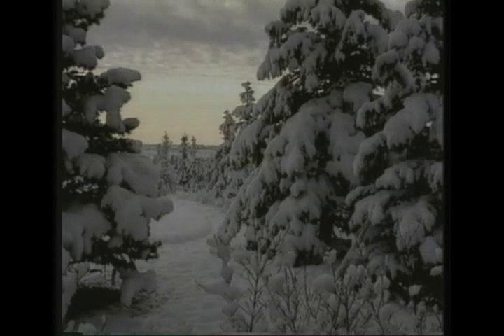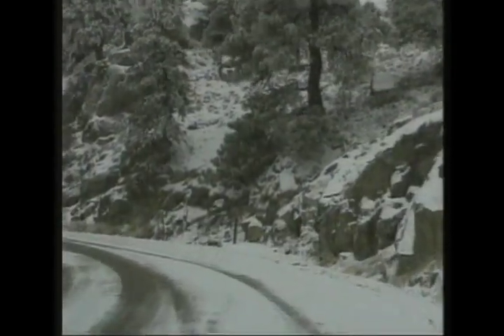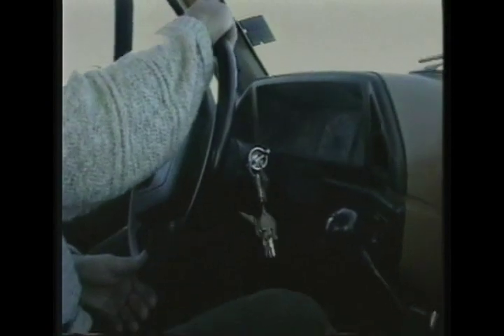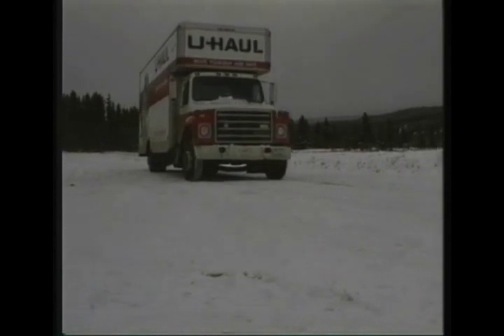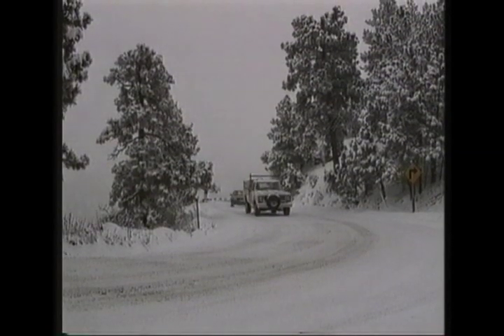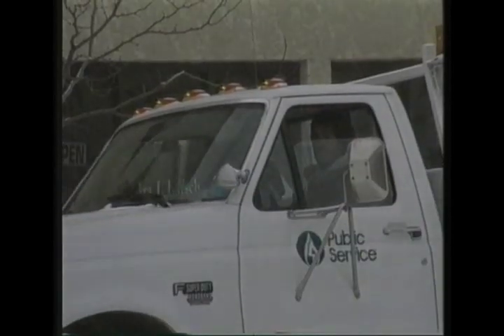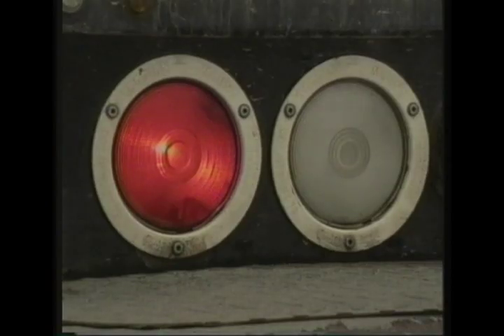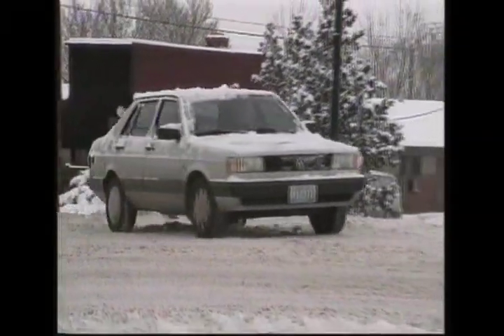Driving Safety Video - Winter Safety